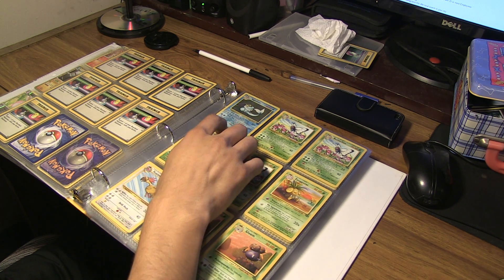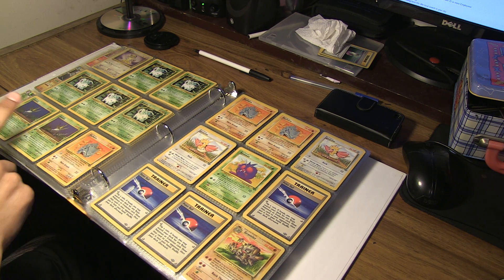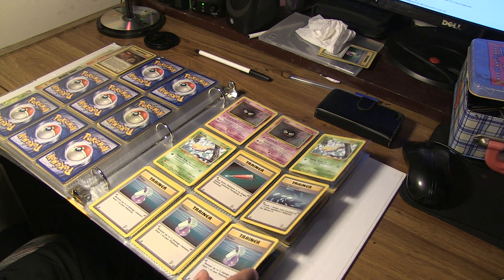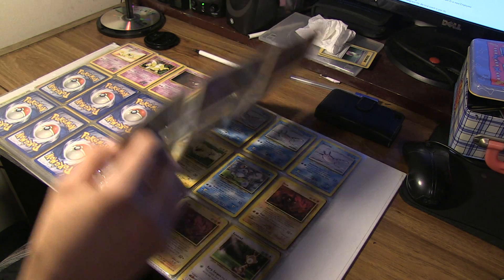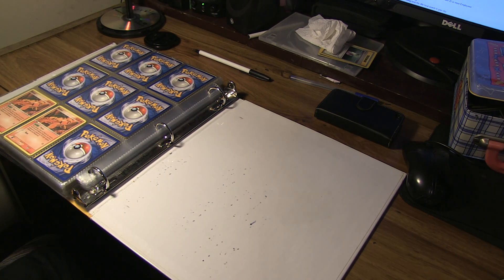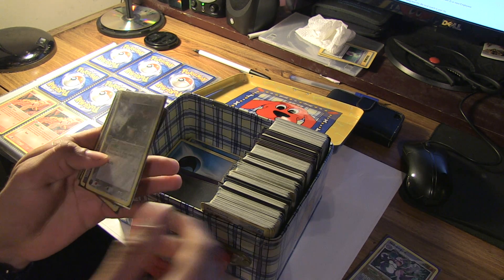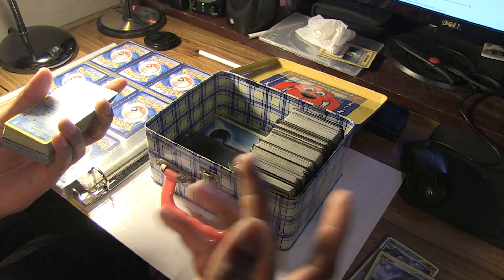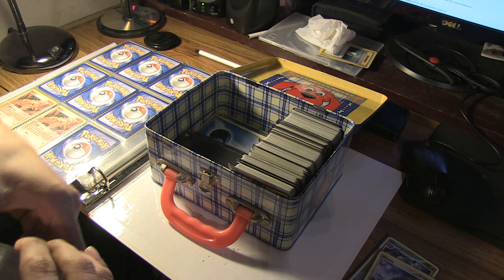My Pokemon Trade Binder Re-uploaded (Part2/2)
***Update
Here's the re-upload, apparently my XF100 cuts my segments into 5 min chunks and yeah so I have to part it with a part 2, anyways here it is!
Hey guys, here's my trade binder as some people asked. These cards are probably not as rare or valuable to many of you but I did just BARELY start my collection so as of now I may not have many rare cards to trade. Nevertheless, here's what I got so, if you see anything you like offer me something for it!:) My Updated Collection video should be up soon!